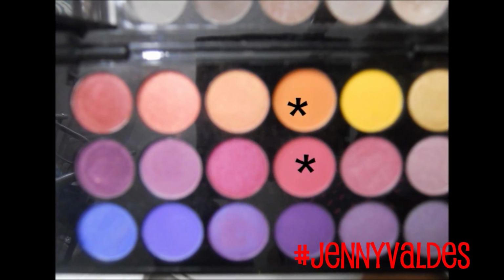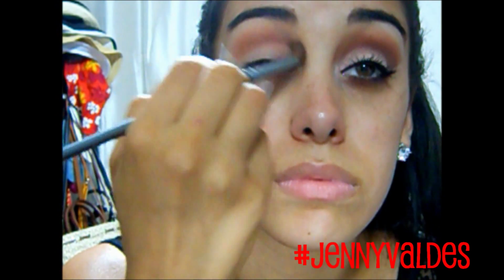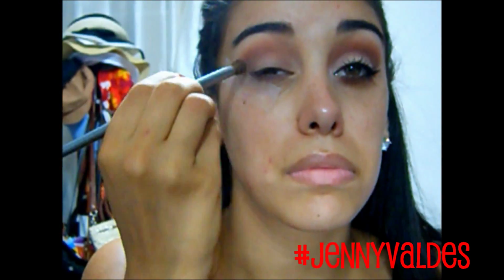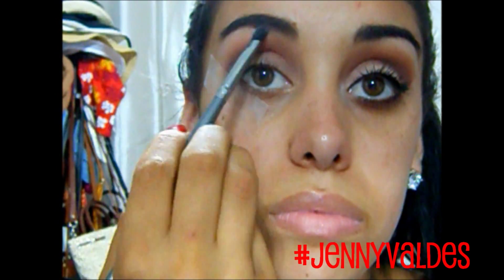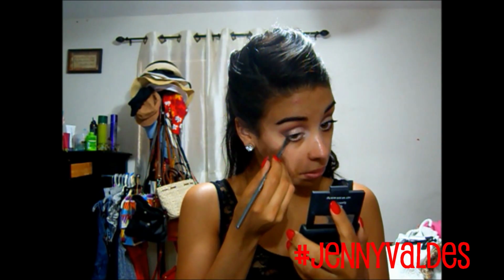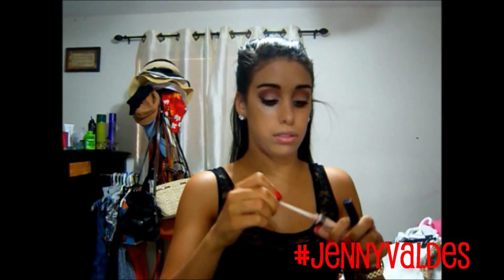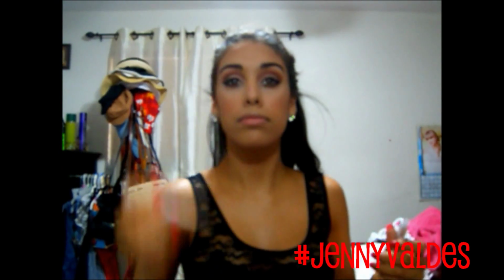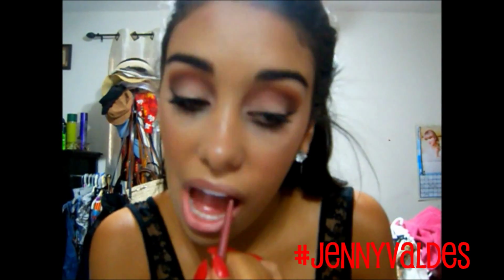My Go-To Summer Look + Using Drugstore Products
Hey Dolls, so lately I’ve just been doing this makeup look all the time! It’s easy, simple and looks great, plus it's perfect if you are on a budget. Most products are from the drugstore, however even though some aren’t you can always use similar products; it is not about what products you have or what brand they are but what you make of what you have. Mix and match things and you will see how you will expand your canvas. Hope you enjoy and recreate it. A big thank you to my YouTube friend Kaylin Ashley who told me I should film a tutorial on this look. I love you guys and I have new videos I will be putting up REAL SOON! Xoxo, Jenny.143.

I love you all so much thank you for always supporting me and the tremendous amount of love I feel each and every day!
Love always, Jenny.
143.

**I apologize for that feedback or sound in the background when I'm speaking.**

Please Check out this amazing rapper and friend of mine his name is Chris Vallecillo but everyone knows his as CV, go by his channel and let him feel the love! He has a YouTube channel it's CVMusik

Products Used

Maybelline In the Nude Pallet
ELF Liquid Eyeliner in Charcoal
Olay Fresh Effects Mattifier
Neutrogena Skin Clearing Blemish Concealer
L'Oreal True Match LUMI Foundation W5 and W6
Maybelline Fit Me Concealer in Fair
Rimmel Stay Matte Pressed Powder in Transparent
L'Oreal Powder in C8 Cocoa as Bronzer
Wet N' Wild Mellow Wine Blush
NYX Dewy Finish Setting Spray
Jordana Cosmetics Lip Liner in Tawny
MAC Matte Lipstick in Whirl
MAC Matte Lipstick in Stone

THE END. xoxo, Jenny 143.